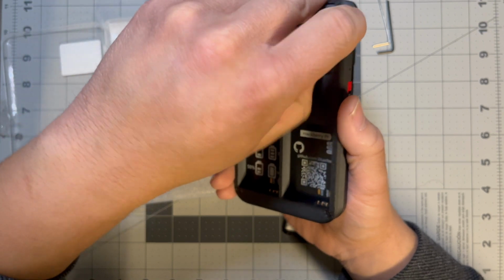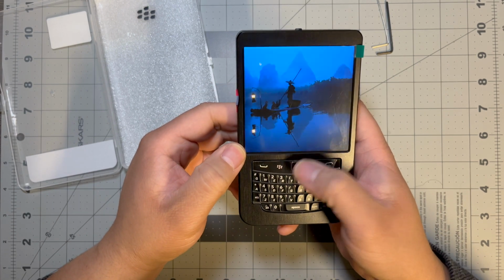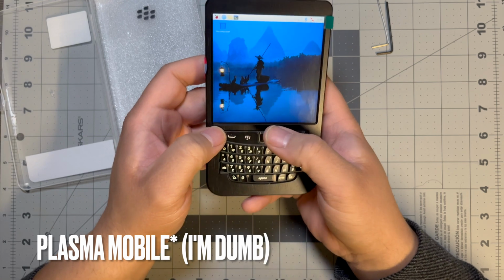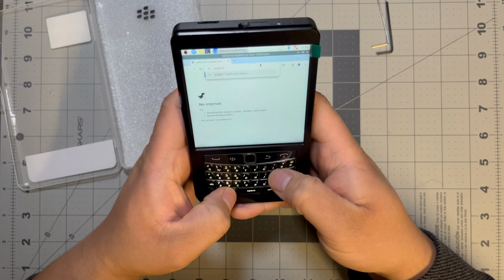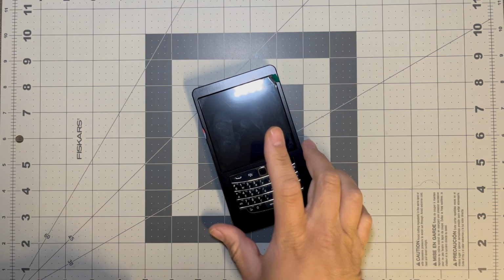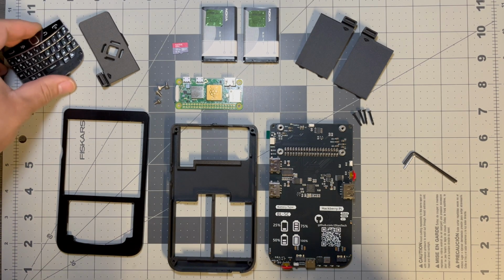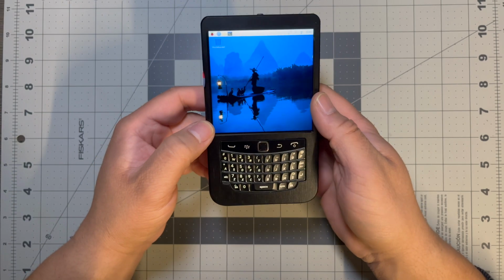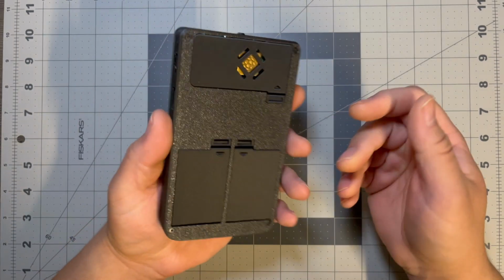Is the HackberryPi Zero the pocket PC I've been waiting for?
Thanks to ZitaoTech over on GitHub for this cool project.

Luis Rodriguez
3157 N Rainbow Blvd Ste K7 PMB#113